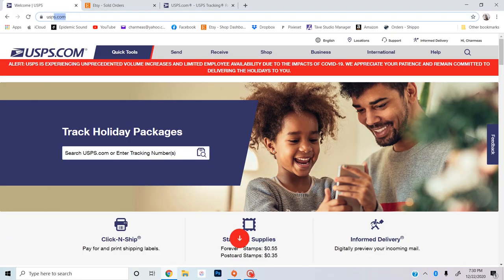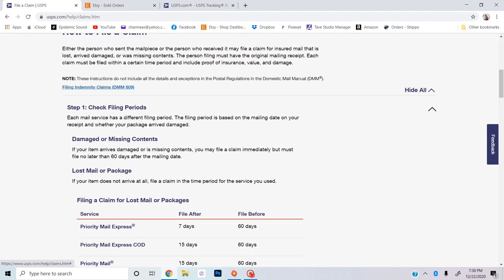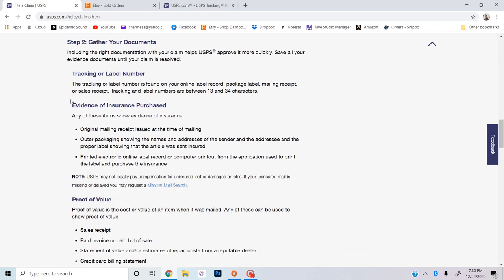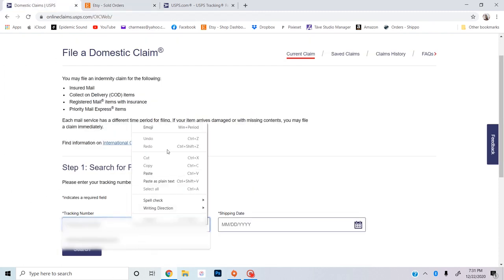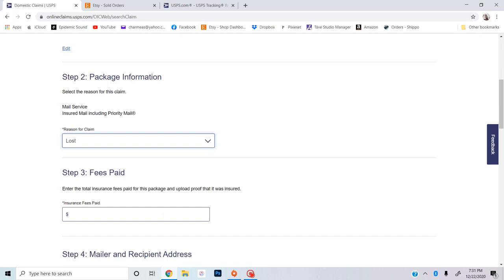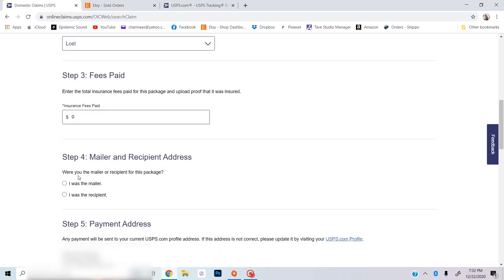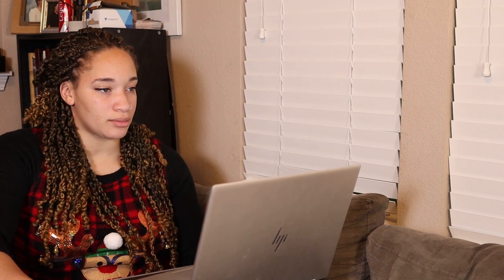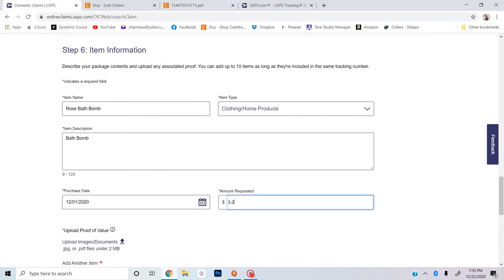How to File A USPS Claim for Lost & Damaged Packages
Hey DIYers and entrepreneurs! In this video I will show you how to file a claim with USPS for lost and damaged insured packages.

If you have any recommendations or suggestions for more videos, please let me know!

Etsy Shop

If you want to start an Etsy Shop, use this link to get a bunch of free listings (usually $0.20 each)

Charmed DIY is a participant in the Amazon Services LLC Associates